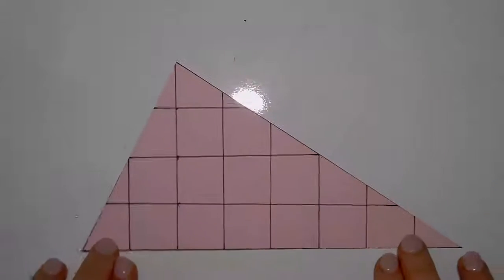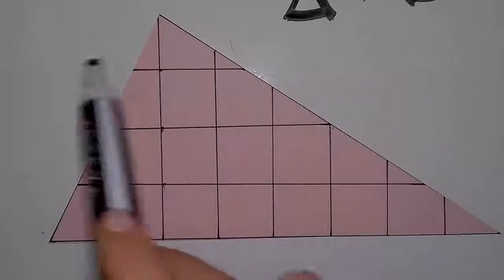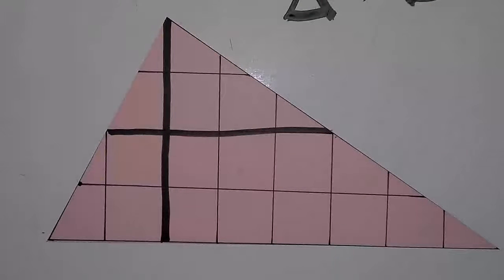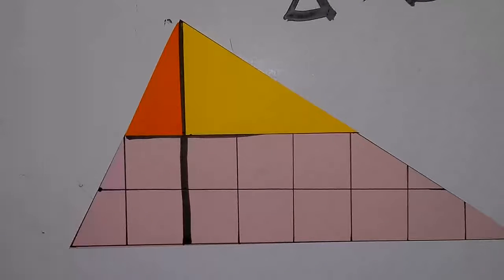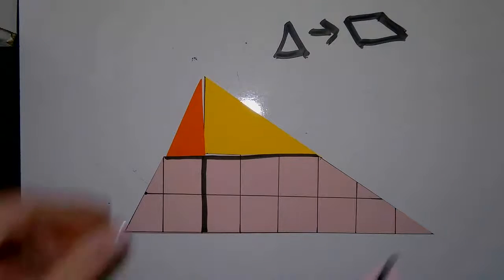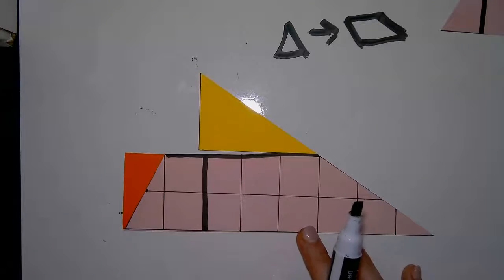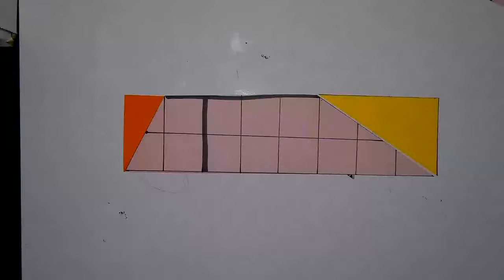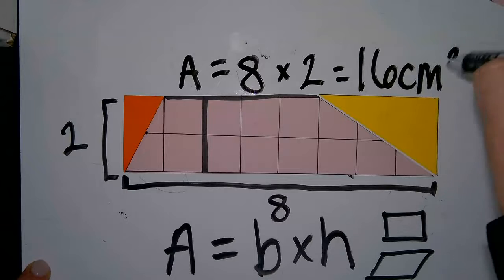Lesson 2 Session 2 Try It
Page 25 in READY books